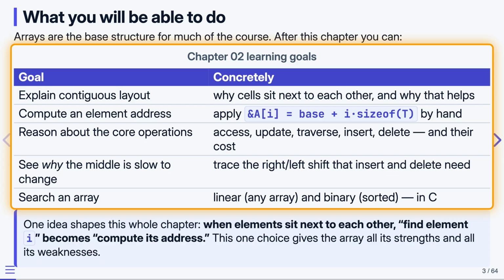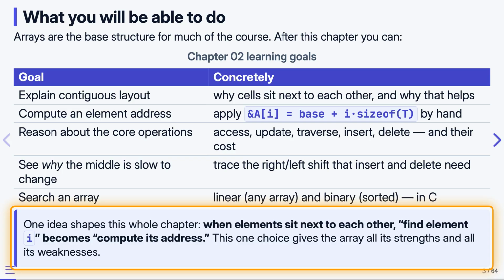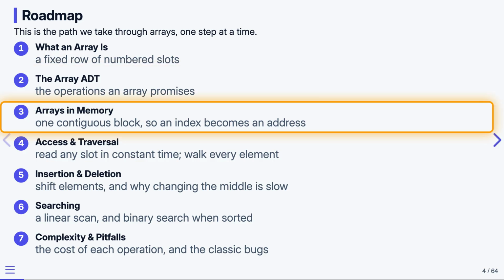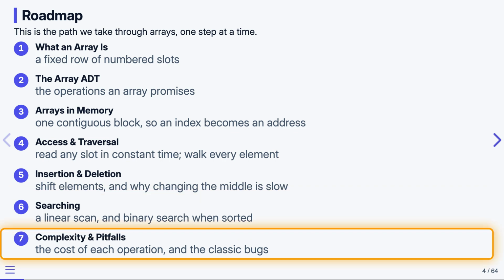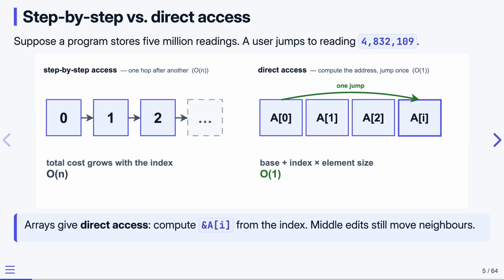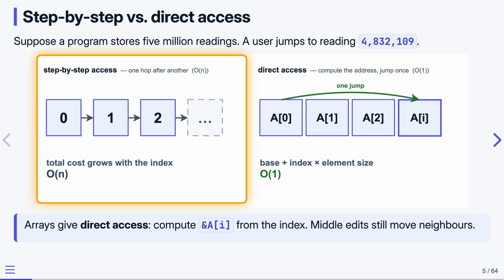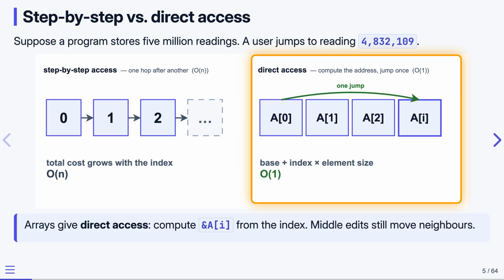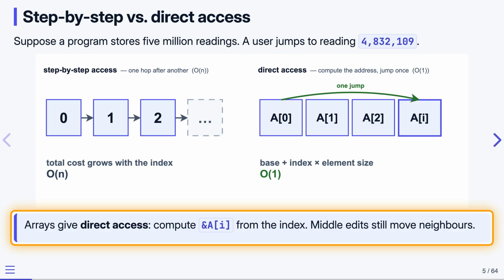Why Arrays? — Data Structures in C | 2.1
Before the how, the why: what problem arrays solve, and what it costs you to get them wrong.

We start from a concrete problem, show the pain of the wrong choice, and motivate arrays from first principles.

What you'll learn:
• The real problem arrays exist to solve

Chapters:
0:00 Why Arrays
0:41 What you will be able to do
1:36 Roadmap
2:24 Step-by-step vs. direct access